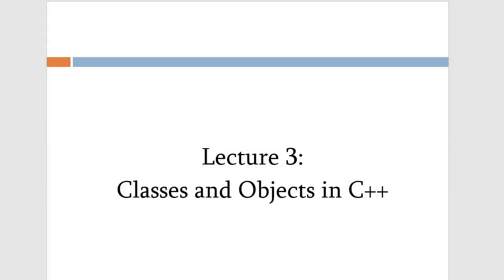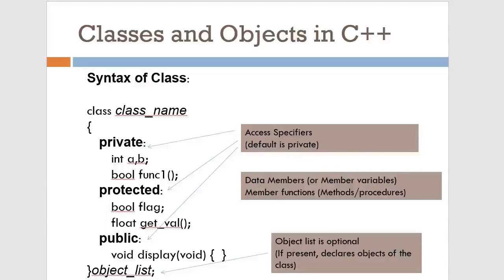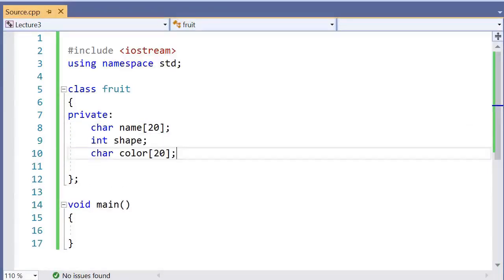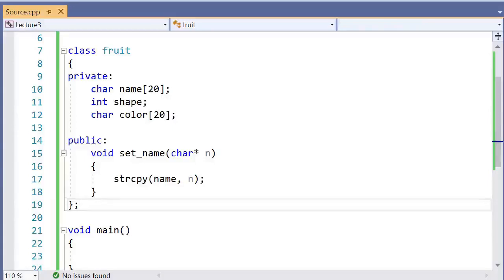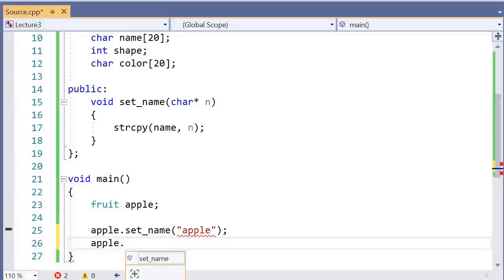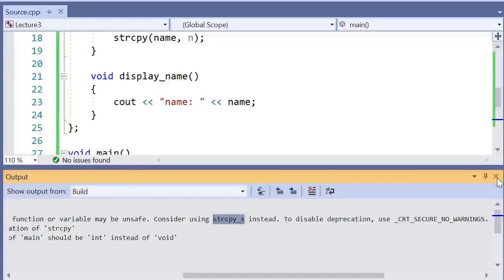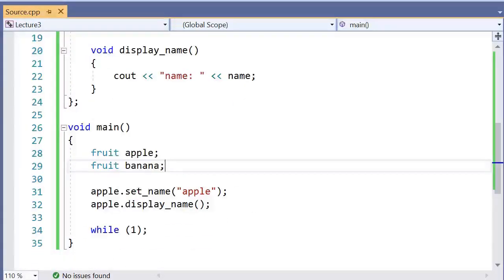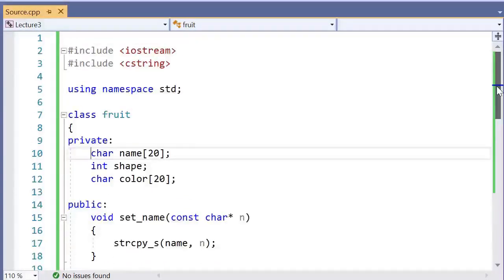Lecture 3- Classes and Objects in C++ Programming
In this video, we will explore the basics of classes and objects in C++ programming.